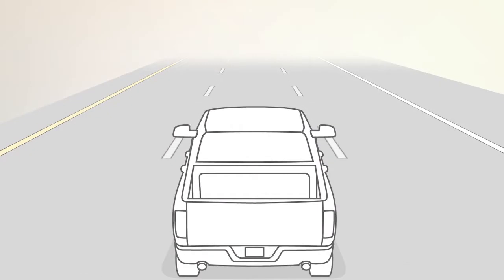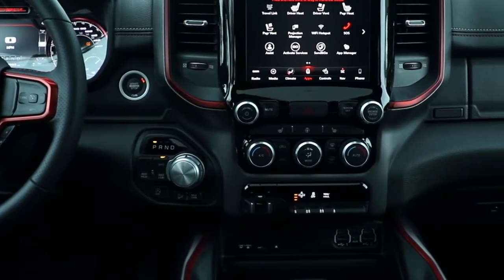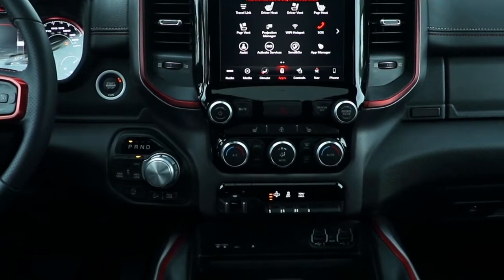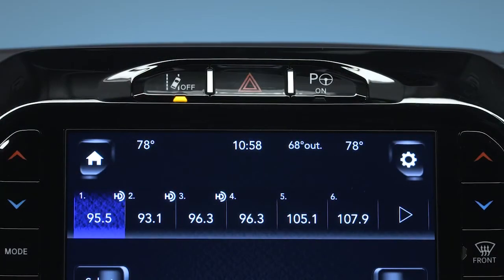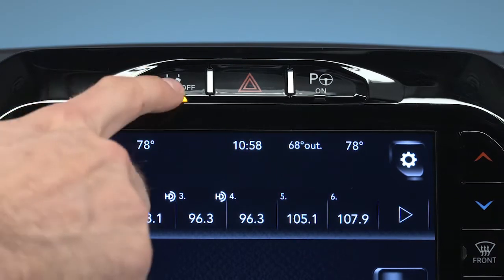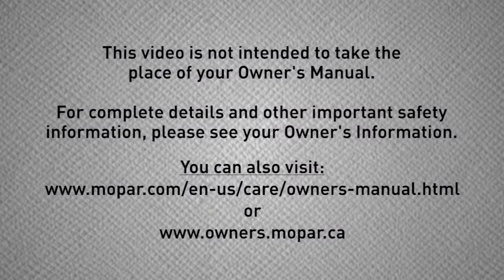LaneSense-Lane departure warning light on 2019 Ram Truck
LaneSense is one of 2019 Ram Truck's collision avoidance systems. The system uses proximity sensors to activate a lane departure warning light. This video is useful if you'd like to explore your car warning light meanings, or learn more about your safe drive systems.